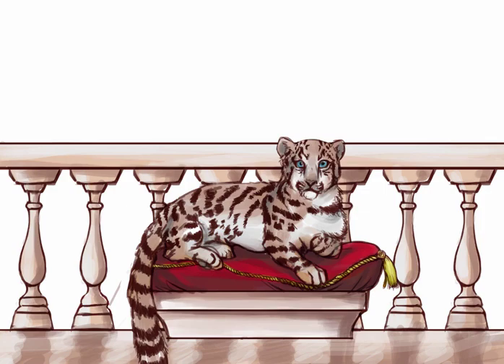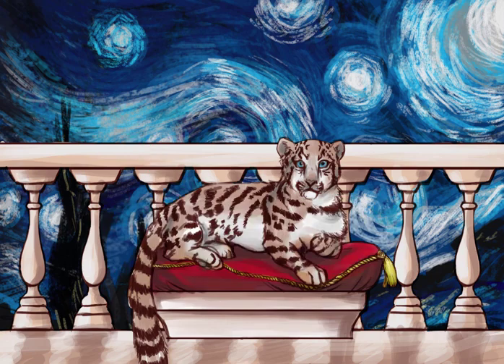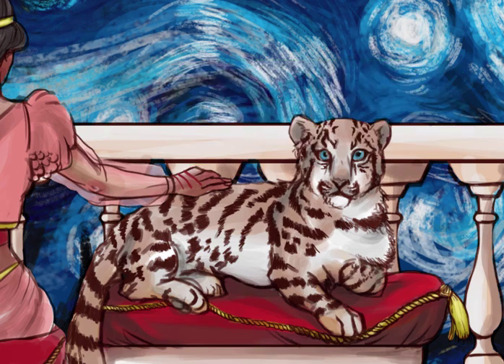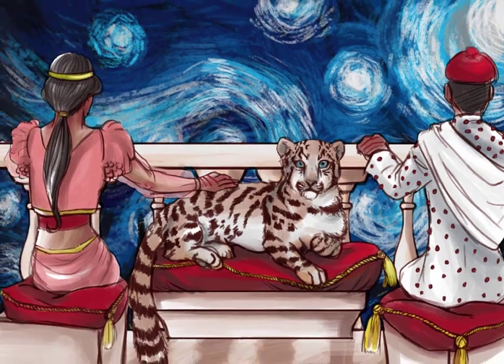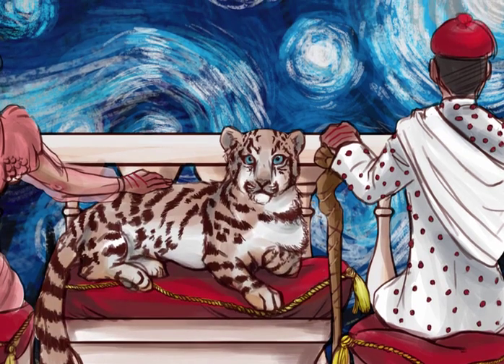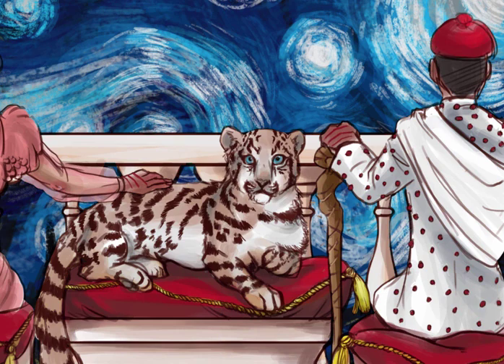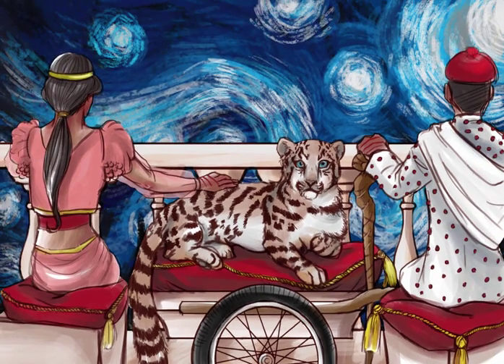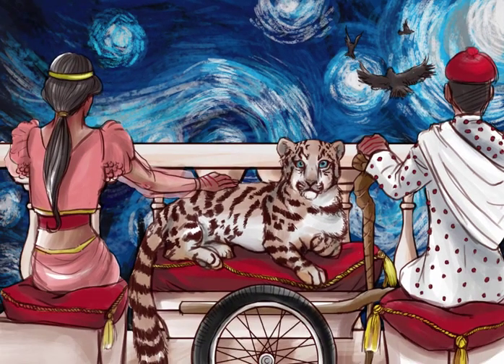June 11, 2026